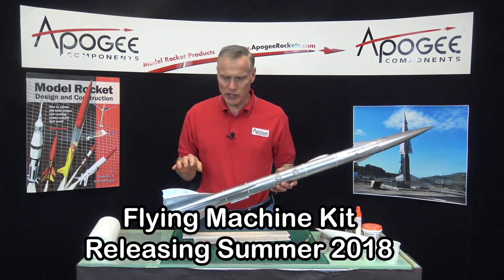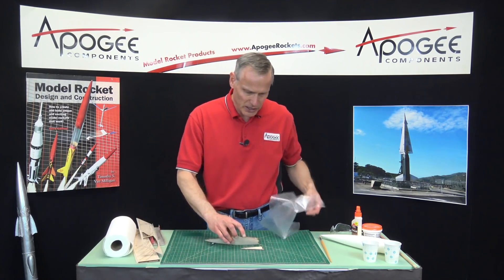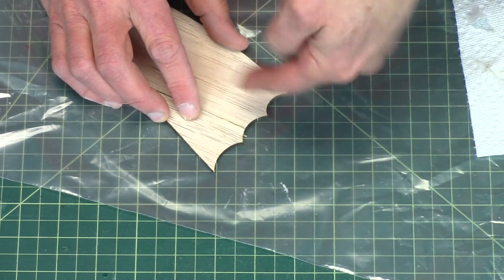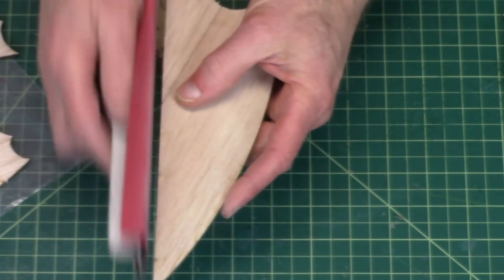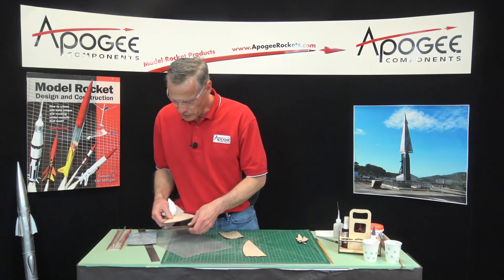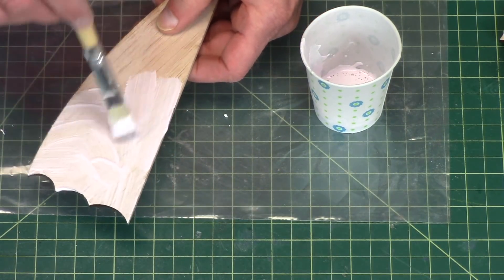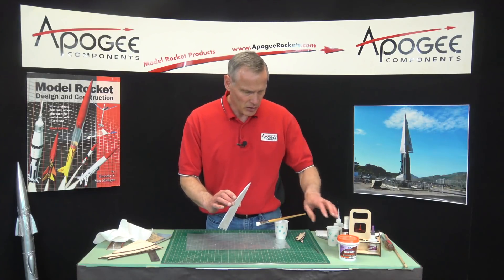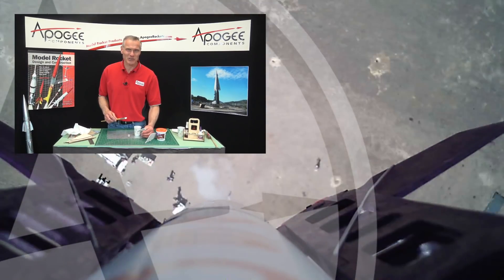Flying Machine Rocket Build: Part 1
The Flying Machine is a rocket kit from Apogee Components that has a retro-looking steampunk theme, and that features two strap-on booster pods that fall away from the core during launch.

In this video, you'll see how to sand the fins before removing them from the laser-cut balsa sheet and glue the panels together to assemble them into larger fins. Then you'll see how to seal the surface of the wood by painting on carpenter's wood filler. The result is that you will end up with a very smooth surface on the fins when the model is completed.

We expect to release this kit sometime in late May. However, this is the same time when we'll be packing up our warehouse in anticipation of our move to our new location, so there is a little ambiguity on when the actual release date will be. However, we'll put the date here in our newsletter as soon as we know for sure.